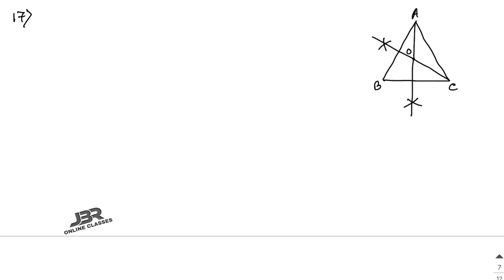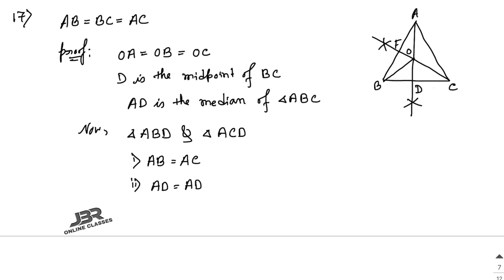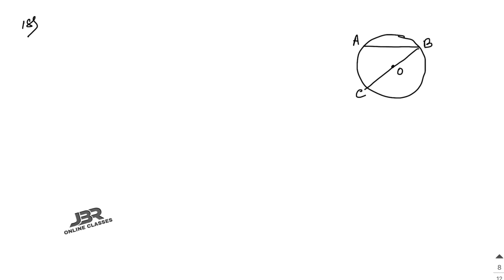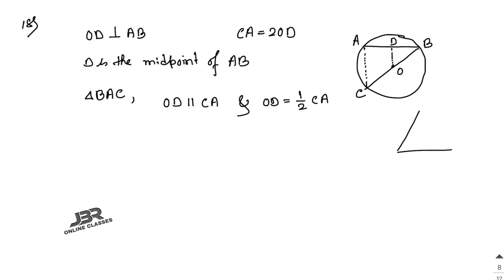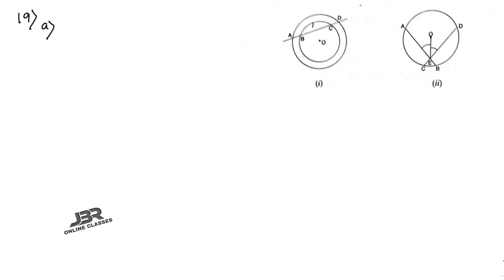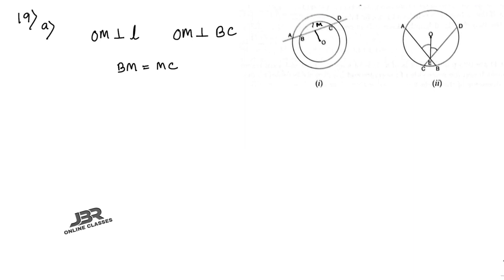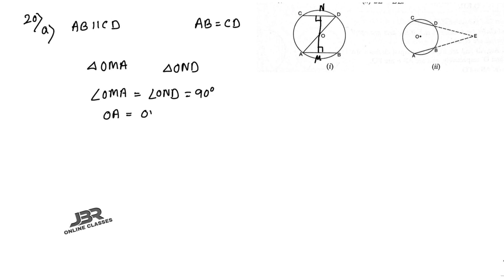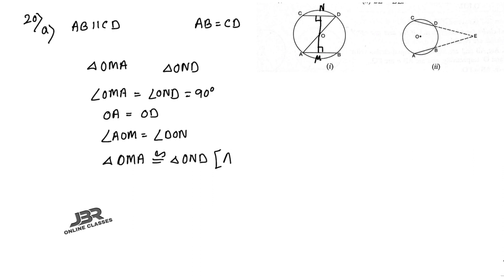ICSE CLASS 9 EX-15.1(17-20)PART-3 CIRCLE | ML AGGARWAL SOLUTION | JBR ONLINE CLASSES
●CHAP- CIRCLE